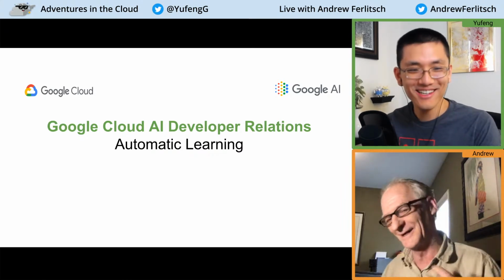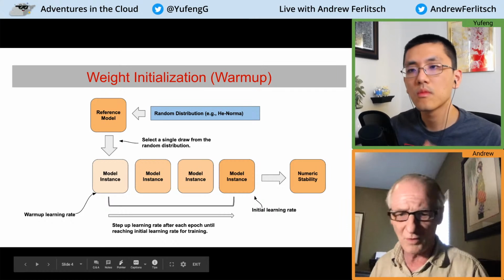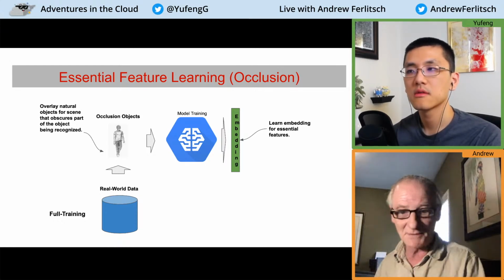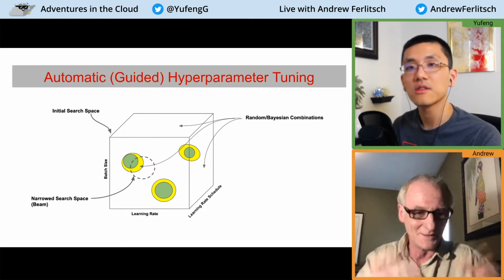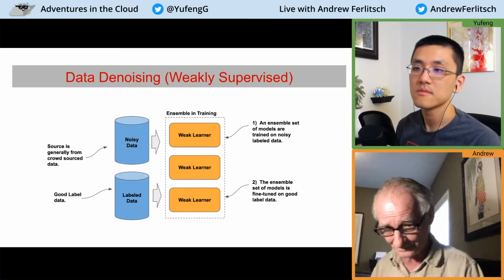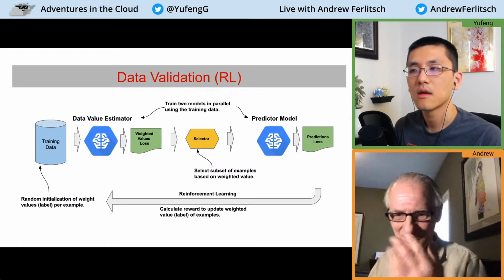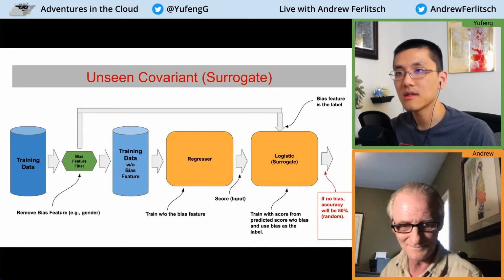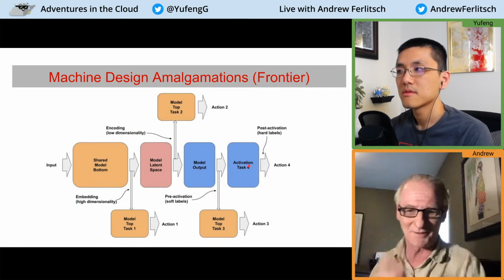Automatic Machine Learning (Andrew Ferlitsch and Yufeng Guo)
On this live adventure, Yufeng Guo and Andrew Ferlitsch explore the wide world of automatic machine learning, covering lots of different machine learning techniques, from tried and true, to cutting edge. If you are looking to learn more about some non-standard approaches to machine learning, you’ve come to the right place!

Join on YouTube Live and ask questions on the air!